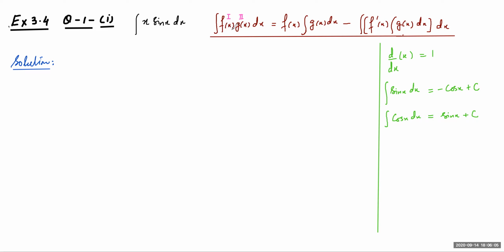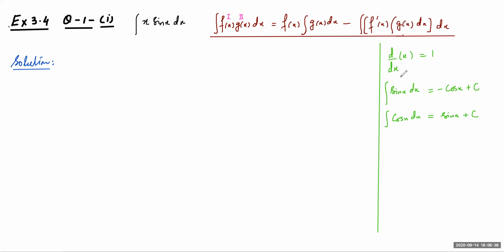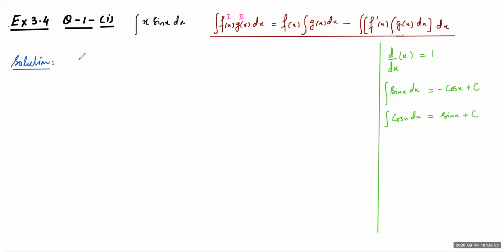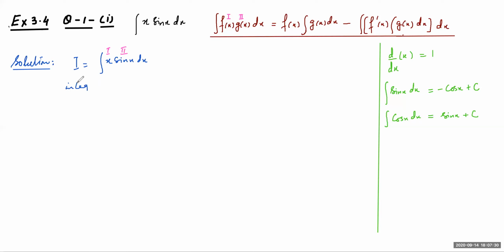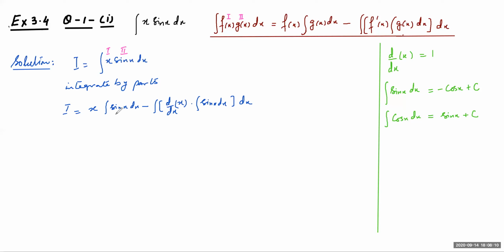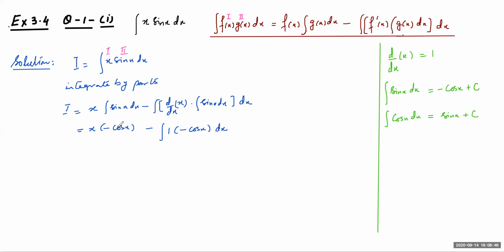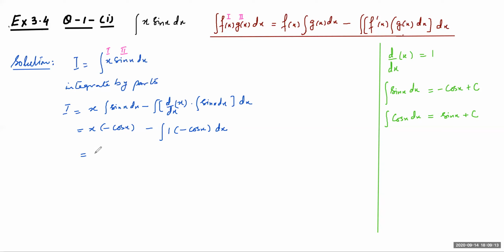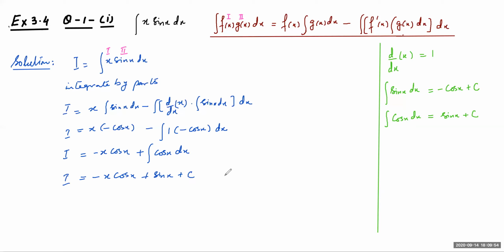Ex 3.4 Q.1 Part 1 - Maths HSSC II